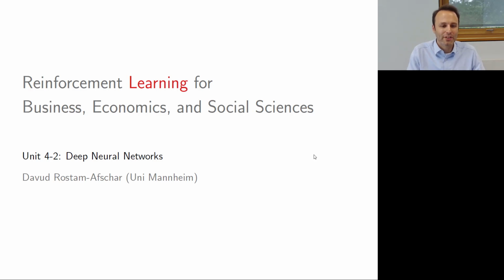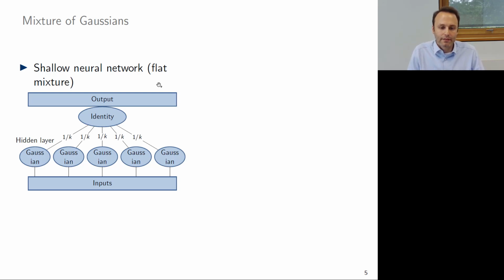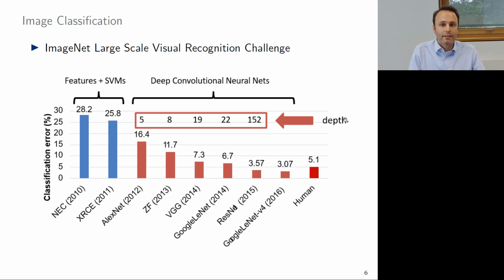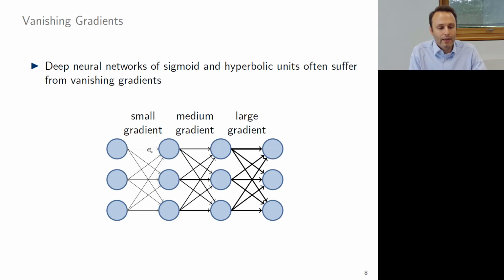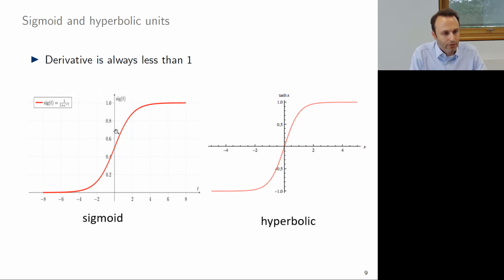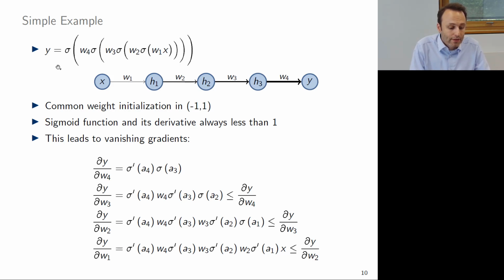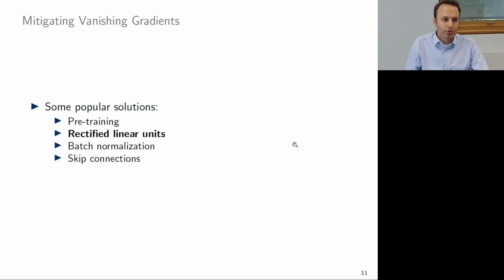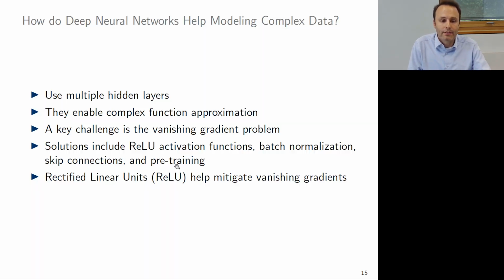RL 4-2 Deep Neural Networks